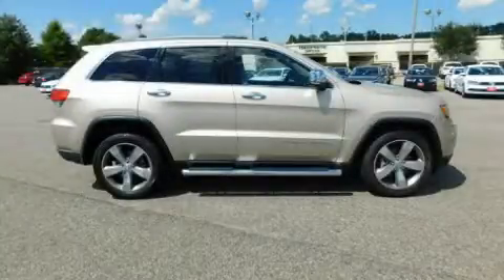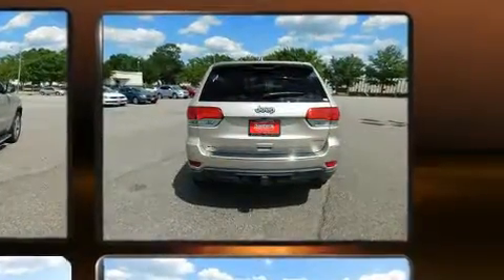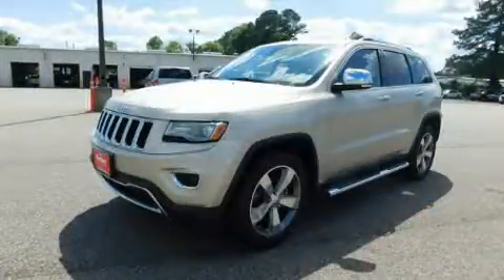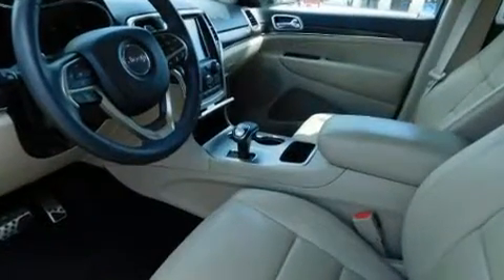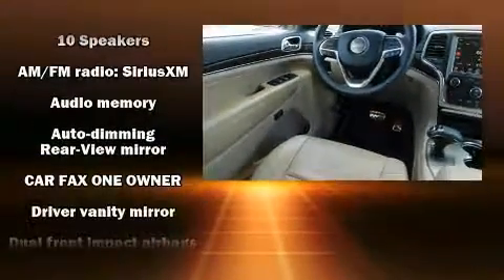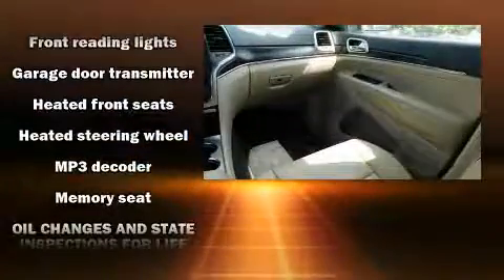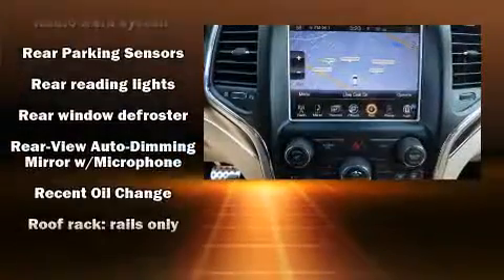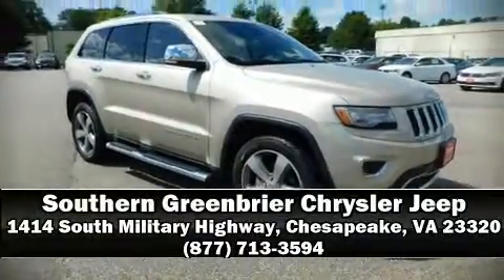2014 Jeep Grand Cherokee Limited 4x2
Introducing the 2014 Jeep Grand Cherokee. With just over 20,000 miles on the odometer, this 4 door sport utility vehicle prioritizes comfort, safety and convenience. It features an automatic transmission, rear-wheel drive, and a refined 6 cylinder engine. Jeep prioritized practicality, efficiency, and style by including: front and rear reading lights, speed sensitive wipers, a built-in garage door transmitter, air conditioning, a power rear cargo door, a roof rack, and leather upholstery. Rear passengers enjoy the seat heating functionality, keeping them warm during the winter months. Passengers are protected by various safety and security features, including: dual front impact airbags, head curtain airbags, traction control, brake assist, anti-whiplash front head restraints, a security system, and 4 wheel disc brakes with ABS. For added security, dynamic Stability Control supplements the drivetrain. A Carfax history report indicates just one previous owner. We have a skilled and knowledgeable sales staff with many years of experience satisfying our customers needs. We'd be happy to answer any questions that you may have. Stop by our dealership or give us a call for more information.